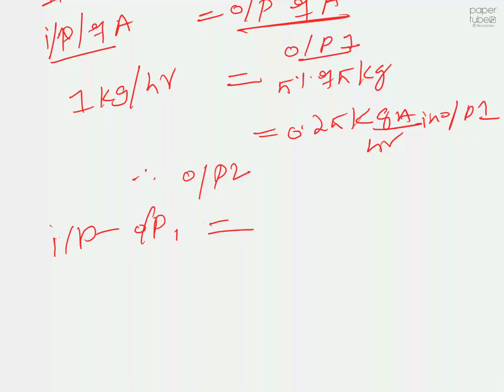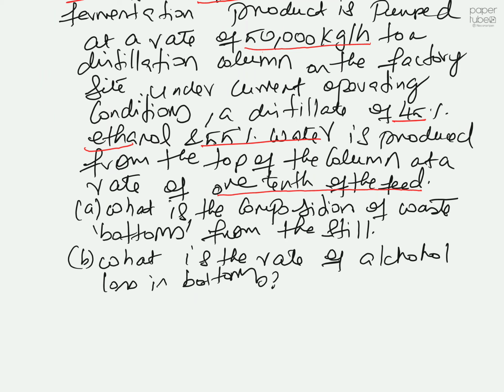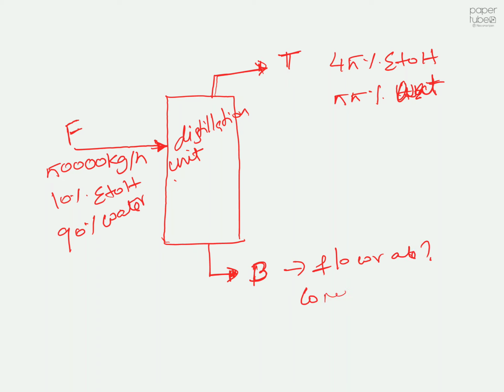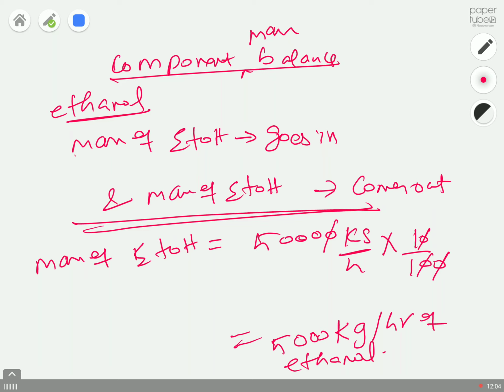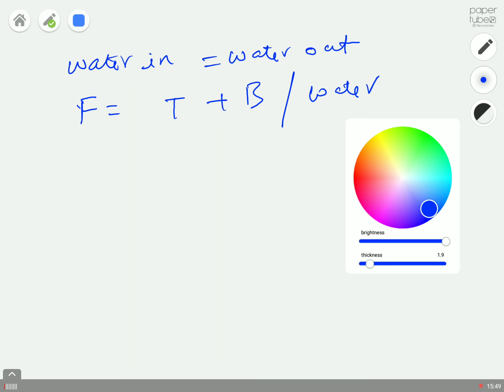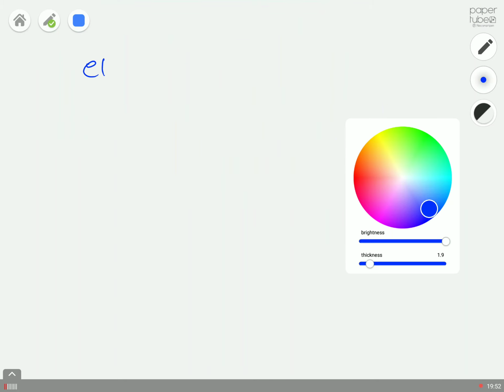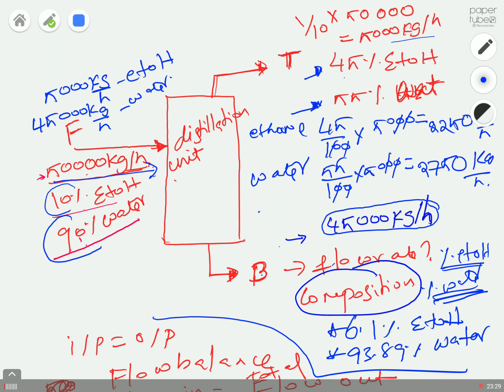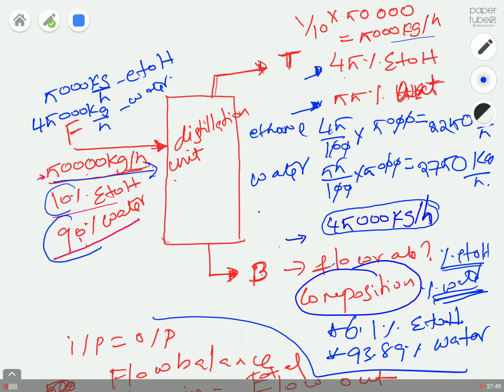Tutorial 3 (part 3): Mass Balance: Example Problem